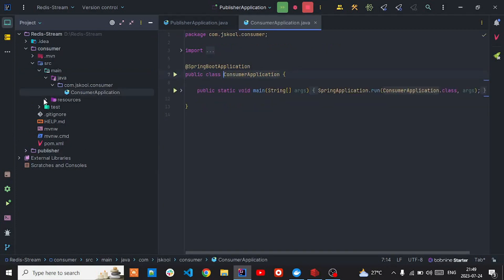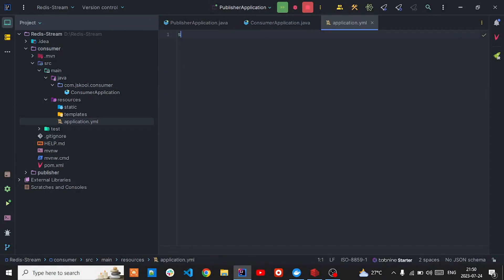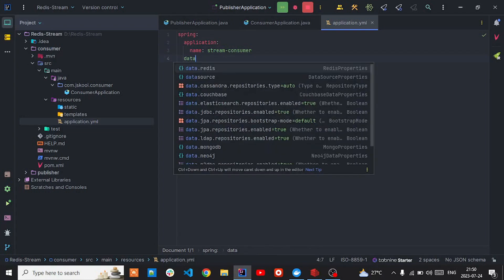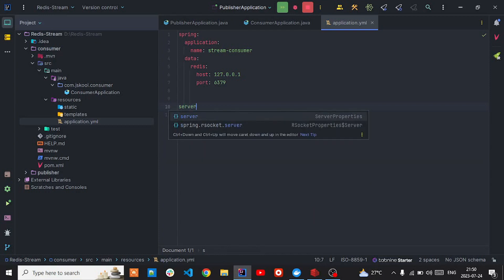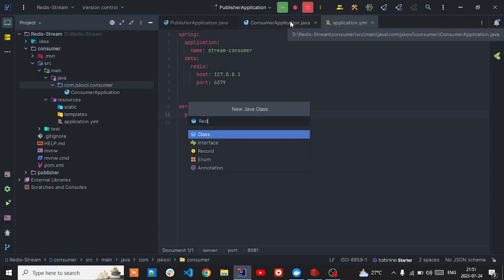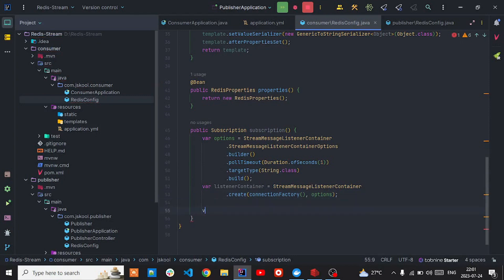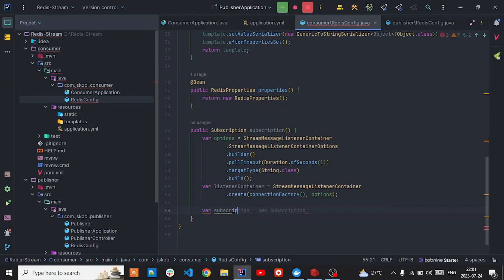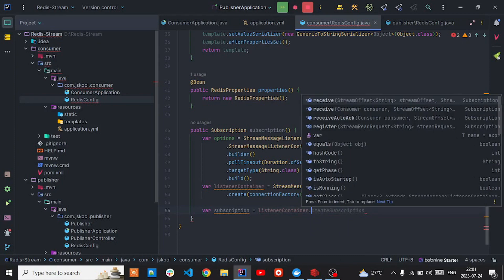Redis stream (Consumer) -Tuitorial With Spring boot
Redis streams are ideal for building history preserving message brokers, message queues, unified logs, and chat systems.
Unlike Pub/Sub messages which are fire and forget, Redis streams preserve messages in perpetuity.
Redis streams implement consumer groups, a feature that allows a group of clients to cooperate when consuming elements from a stream.
For example, consumers in a group can lookup items by ID, have to acknowledge the processing of an item, or claim ownership of a pending message.